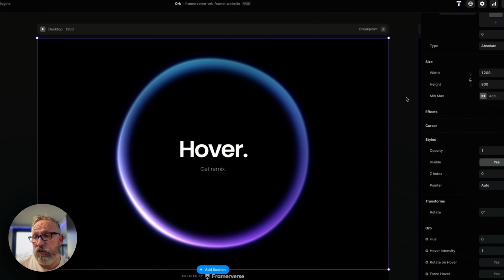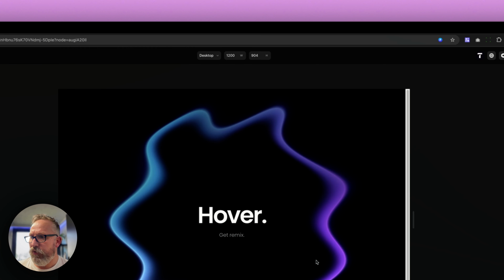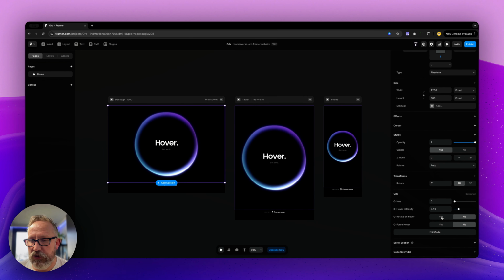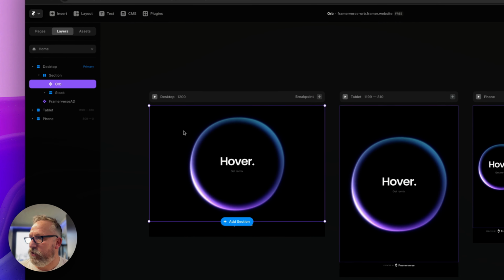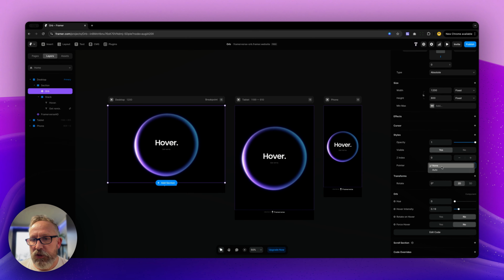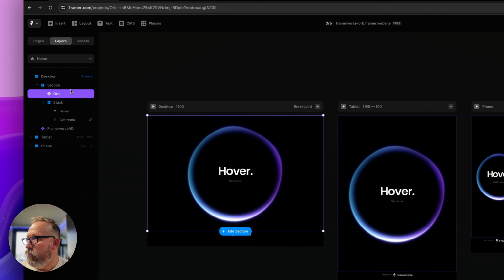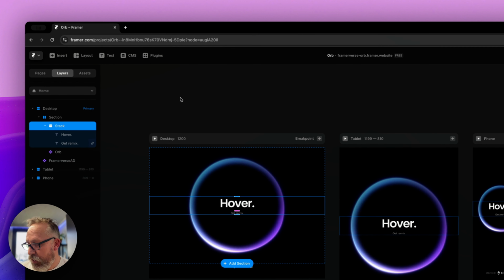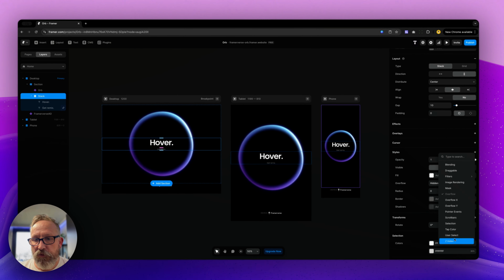Orb Background Component for Framer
Looking to add a mesmerizing orb background to your Framer projects? In this step-by-step tutorial, I’ll show you how to implement the Orb Background component from Framerverse to elevate your web designs. Whether you're a beginner or a seasoned Framer user, this guide will walk you through the process of adding this eye-catching effect to your site with ease.

-How to access and use the free Orb Background resource from Framerverse
-Step-by-step setup in Framer for a smooth integration
-Tips to customize the orb effect to match your brand or project
-Best practices for optimizing performance and responsiveness

*Why Use This Component?*
The Orb Background is a simple yet powerful way to add depth and visual interest to your designs. Perfect for landing pages, portfolios, or creative projects, this Framer resource is free, easy to use, and fully customizable!